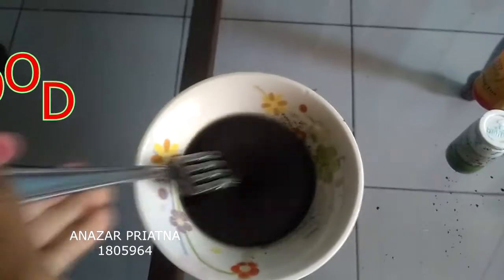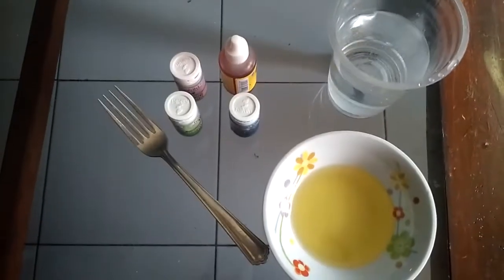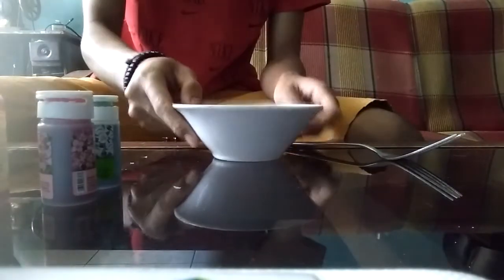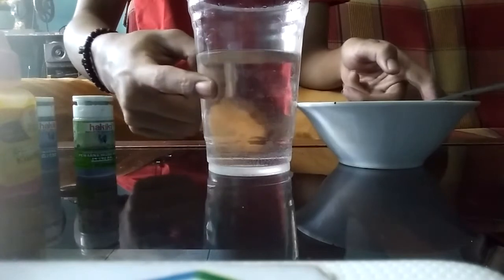Raining Blood experiment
by Anazar Priatna